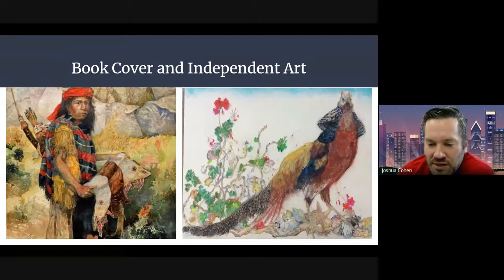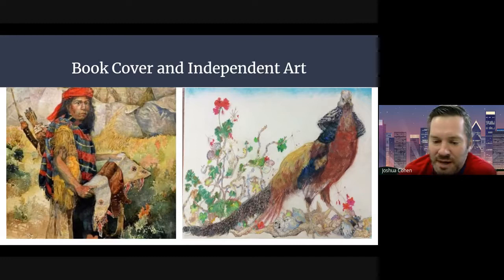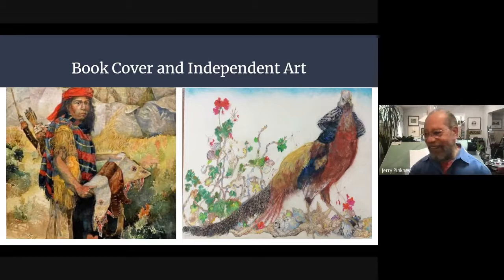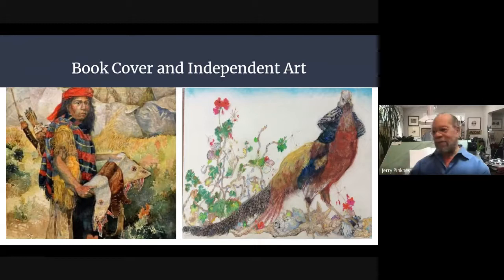Jerry Pinkney Visit - April 13, 10:15 am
Getting To Know Illustrator, Author and Community Member Jerry Pinkney - here is a video from one of our sessions. Enjoy!